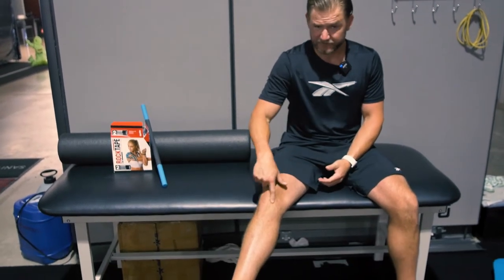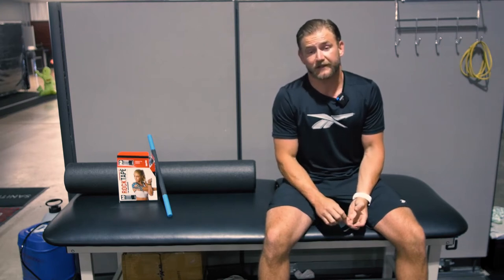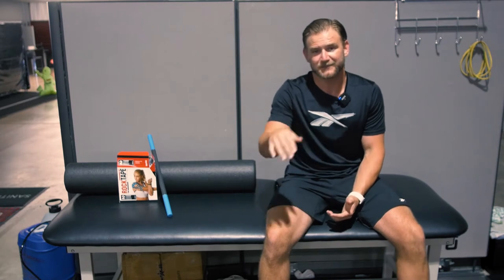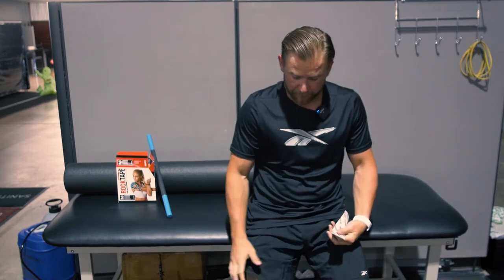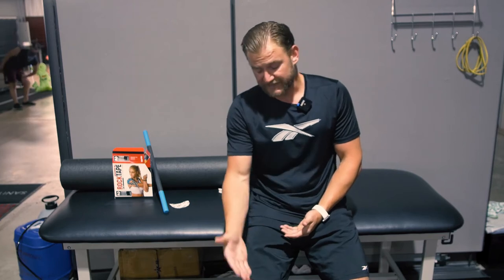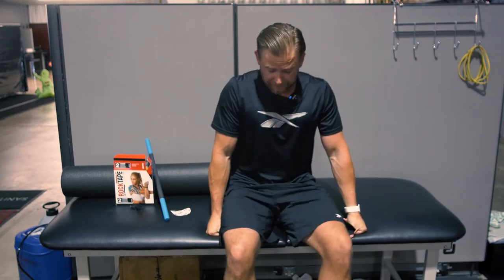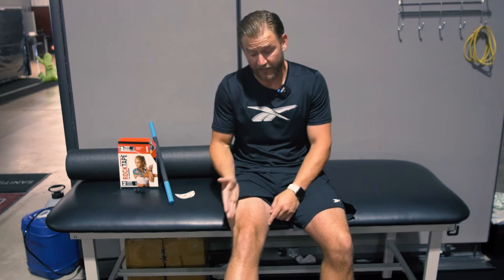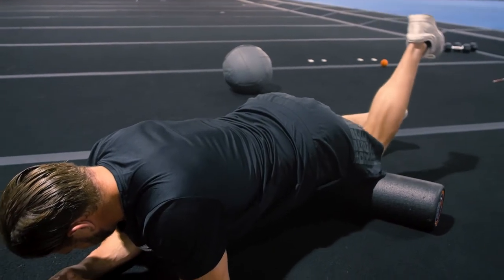Rocktape, Cheerleading, and Knee Pain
In the clinic, I see a lot of patients with knee pain.  Many cheer athletes will struggle with knee pain at some point in their cheer career.

Using a really cool trick with ROCKTAPE, we can quickly assess the potential cause of the knee pain and also resolve it so you can get back to being a rockstar cheer athlete!

Don't let knee pain hold you back from performing, practicing, and training...get some rocktape and a foam roller and let go!